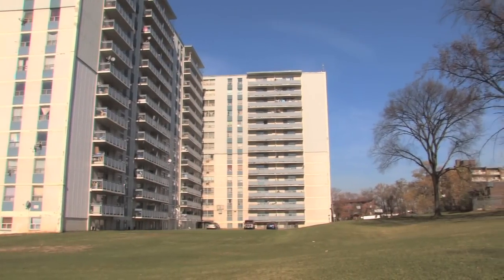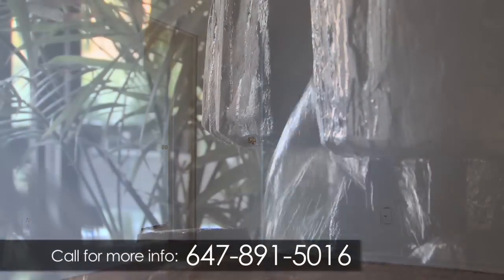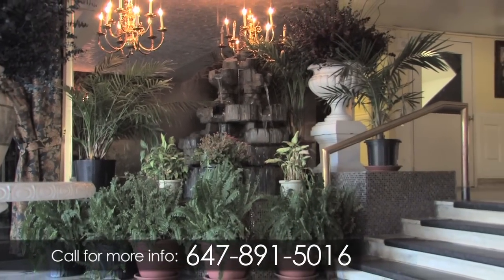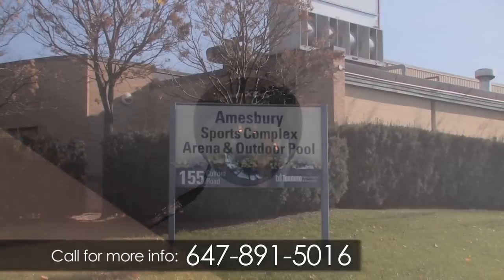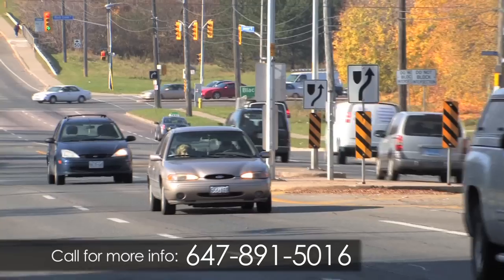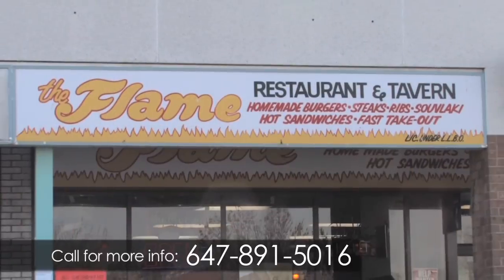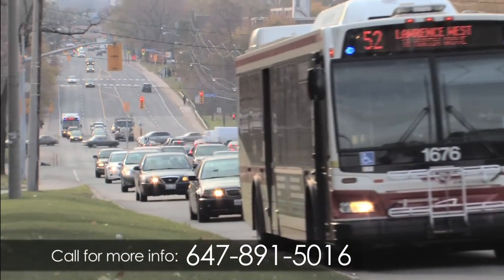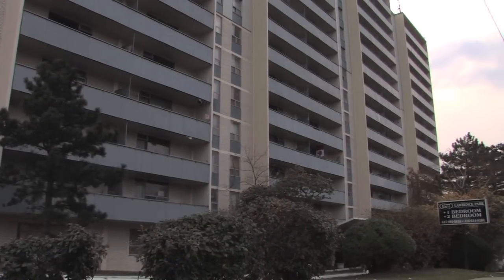Toronto Apartment - Wynn - 1577 Lawrence Ave West